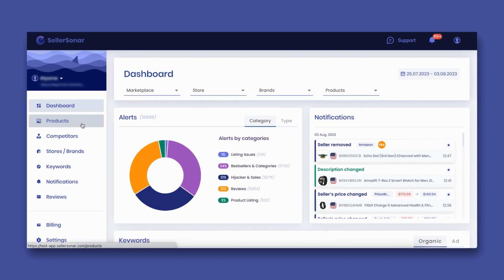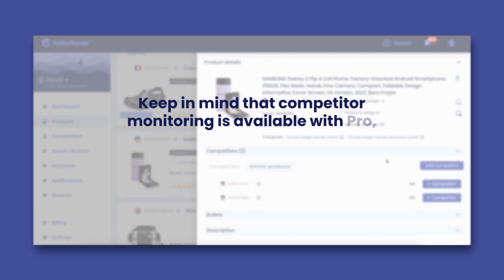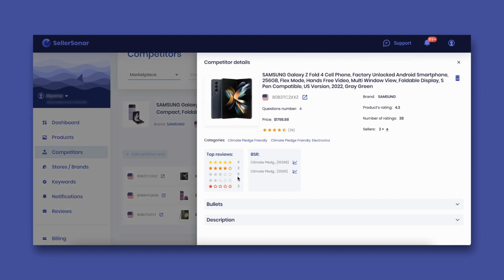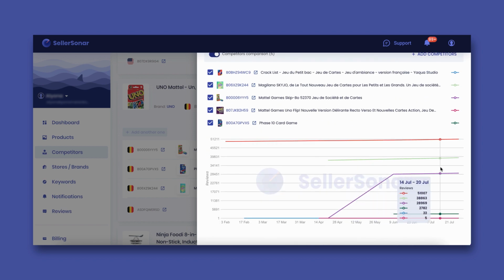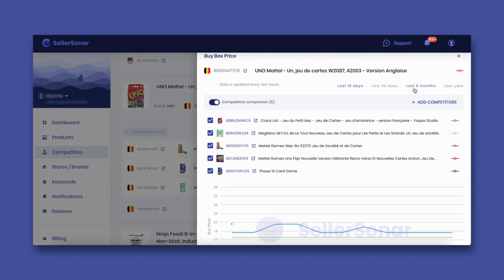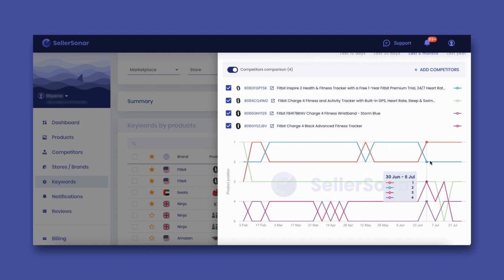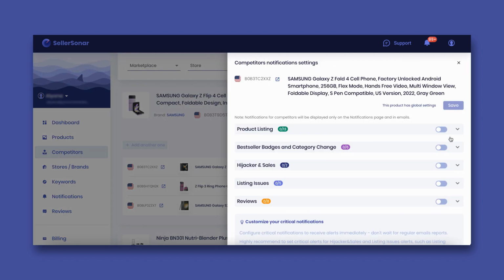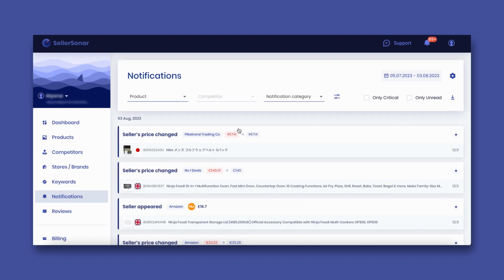How to Monitor Competitors with SellerSonar: Tips and Tricks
Learn how to add competitors to SellerSonar and easily compare daily metrics, reviews, BSR, and product pages. Analyze other sellers’ strategies and gain a competitive edge in the Amazon Marketplace.